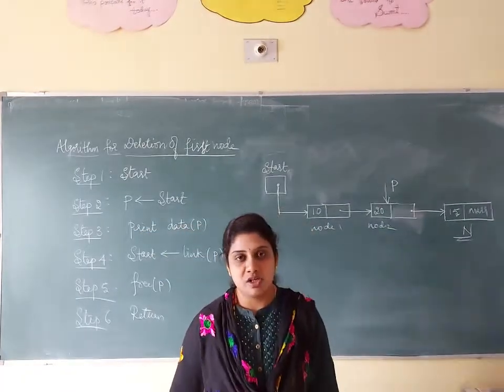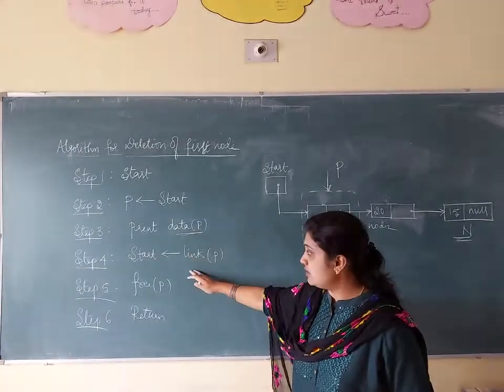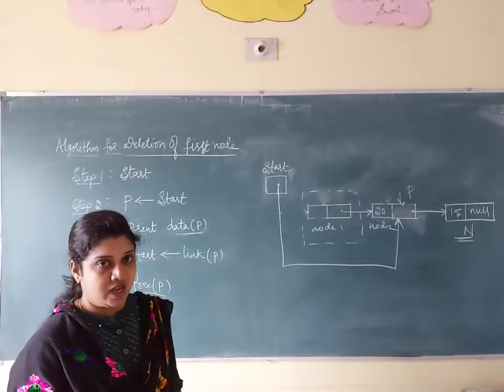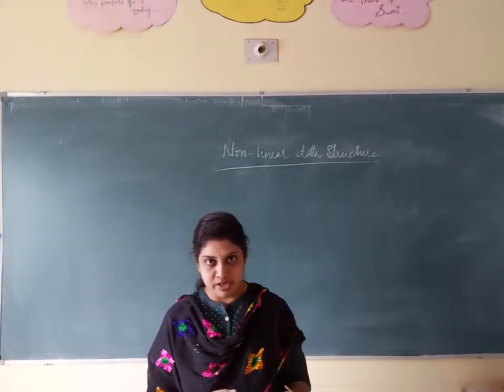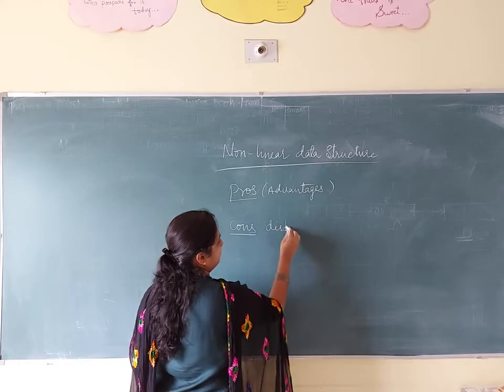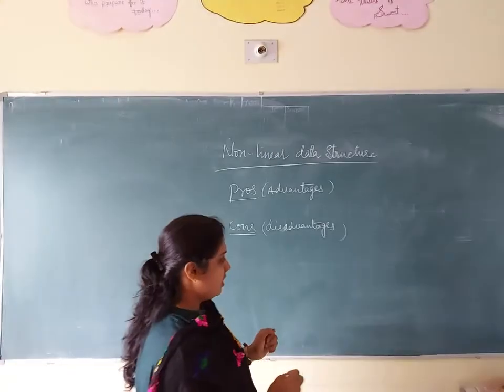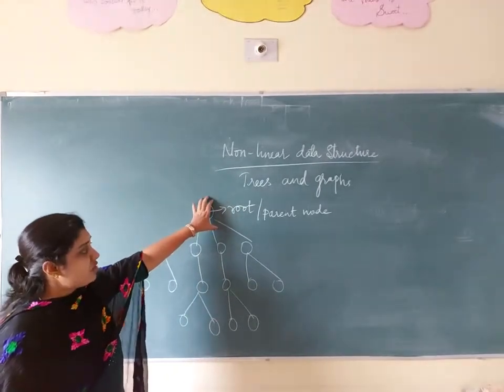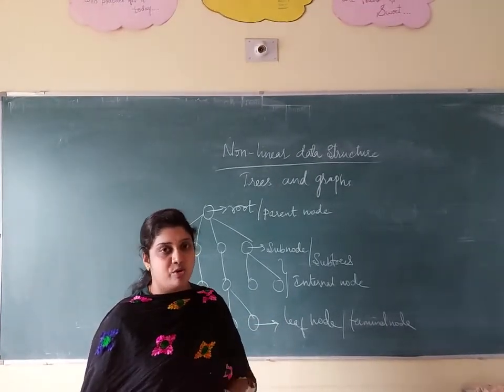Algorithm for deletion of first node in linked list...